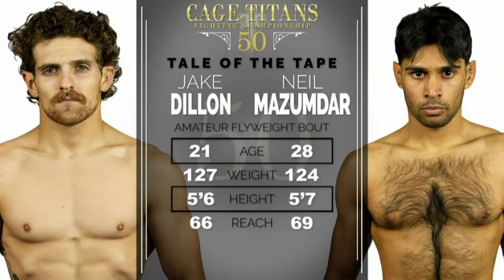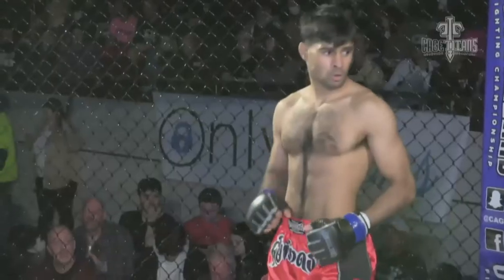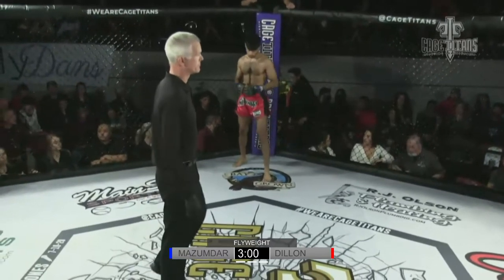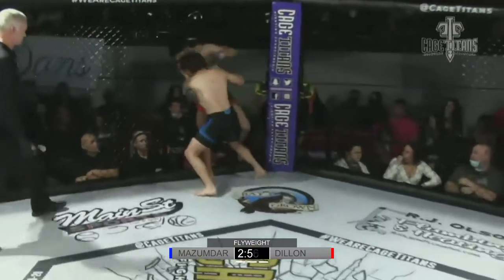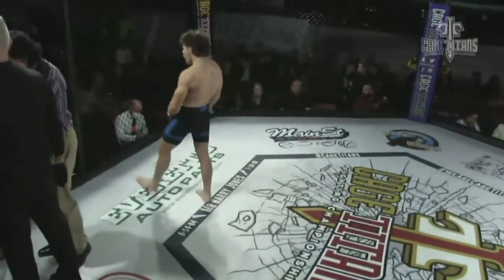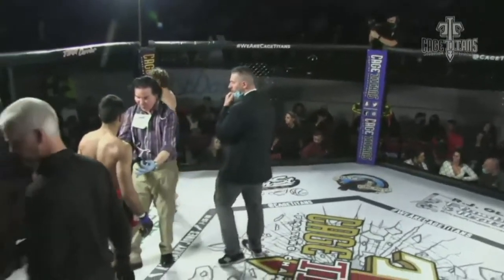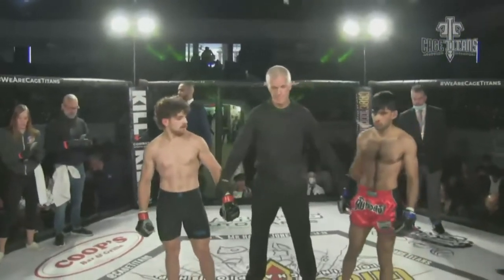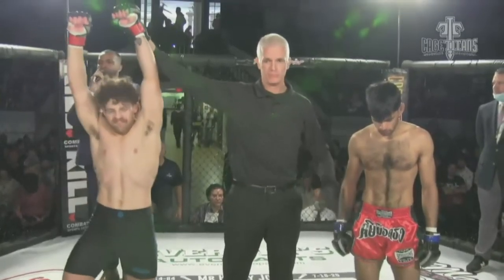Cage Titans 50 Day Card | Jake Dillon Vs Neil Mazumdar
Follow Cage Titans on all social media platforms

Welcome to the Cage Titans YouTube channel! Here you can find the latest highlights from Cage Titans events as well the latest episodes of Cage Titans podcasts, interviews and bonus content.